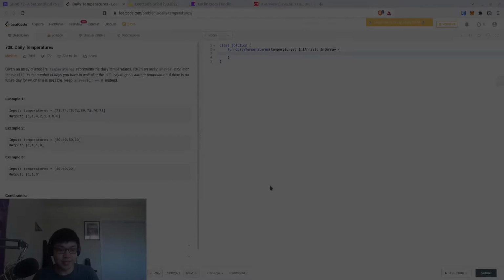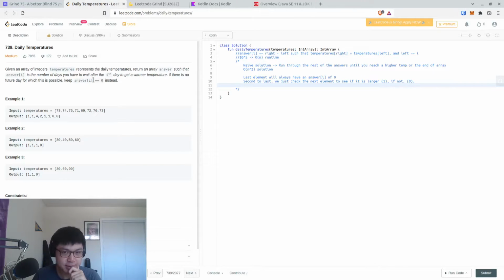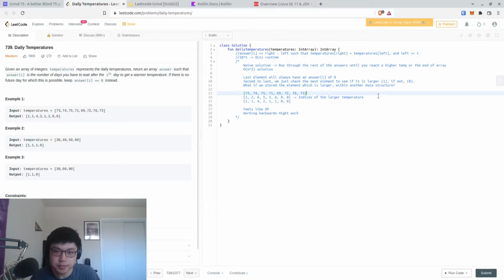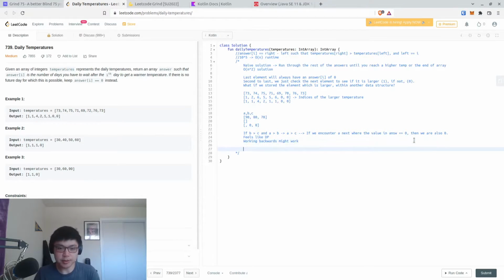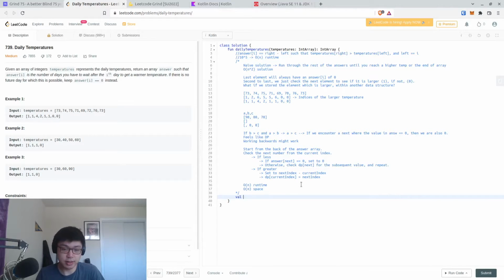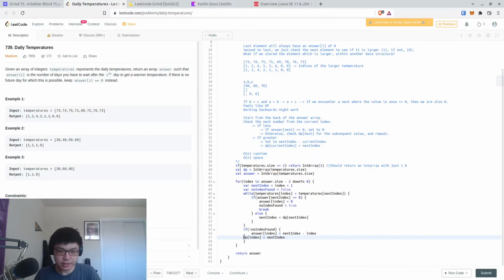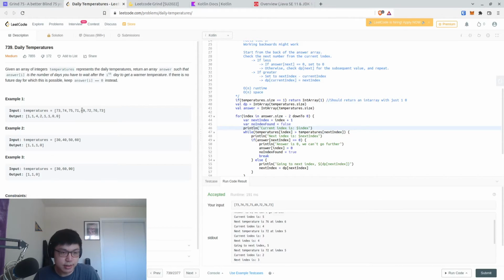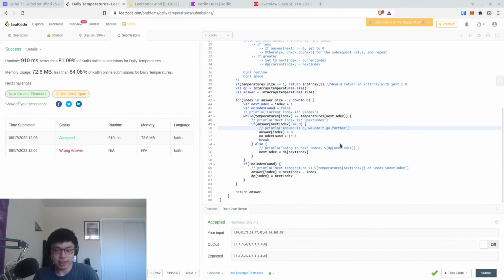Terrible LeetCode in Kotlin: #739 Daily Temperatures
Another day, another LeetCode question (for now). Today, I'm running through #739 Daily Temperatures. The problem provides a list of integers, with the output being a list of the same size where each value is the number of indices until a greater value in the original list occurs (0 if it doesn't exist).

My approach used a little bit of dynamic programming. The naive approach does a lot of duplicate work in the form of checking *every* temperature until a greater one exists, so I imagined that it would have been possible to work backwards and build up a solution in less time. I used an auxiliary list to note down the index of the greater temperature at each index (if one existed), and if an item so happens to be less than its next-day temperature, we would begin searching its neighbor's greater temperature until either no greater temperatures could be found, or if one did exist. I can't confidently say that the algorithm runs in O(n) time, but I feel that it is faster nonetheless than the brute force approach.

Current Grind:
- Grind75 list, 22 weeks/7 hours per week, [81/169]

Chapters:
00:00 - Problem discussion
18:27 - Coding begins, dynamic programming